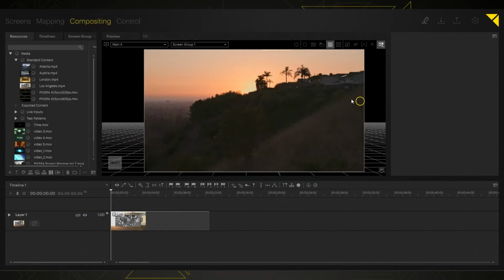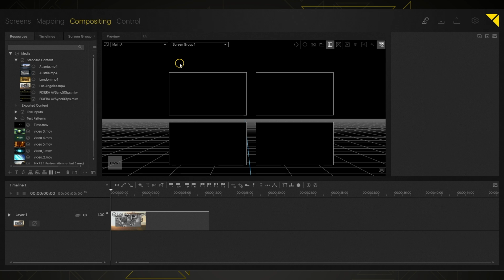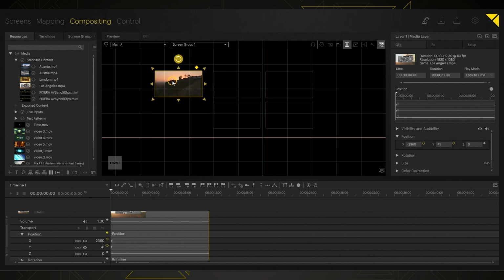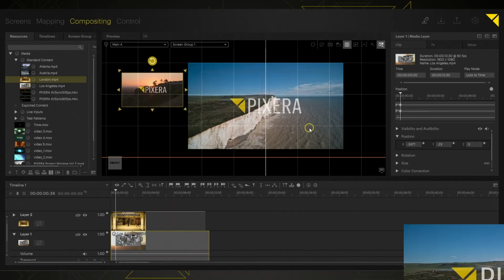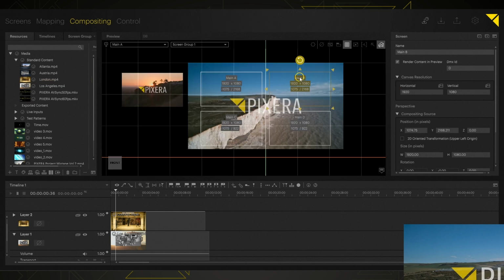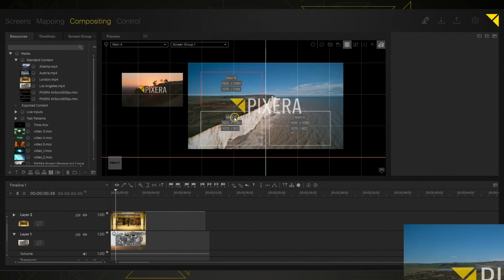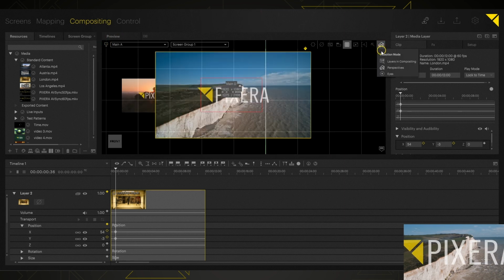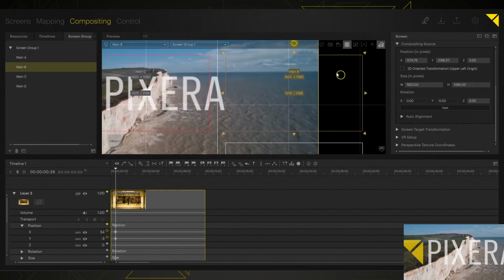PIXERA Fundamentals || Chapter 6 - Inner and Outer Compositing, Diving in, and Perspectives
Chapter 6 - Inner and Outer Compositing, Diving in, and Perspectives

0:00 - Intro
0:35 - Multiple Screen Objects
1:35 - Inner Compositing and Dive In
3:43 - Perspectives
4:32 - Perspectives Selection Mode
5:16 - Moving Perspectives
6:27 - Changing Clip Position with overlapping Perspectives to save Programming time
7:32 - Perspective Inspector